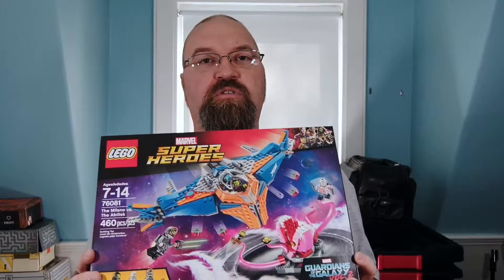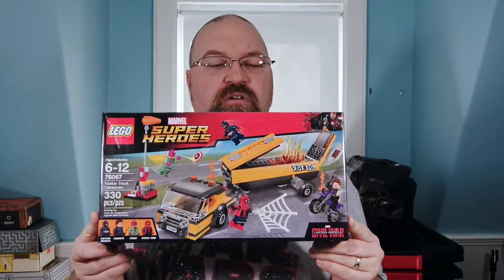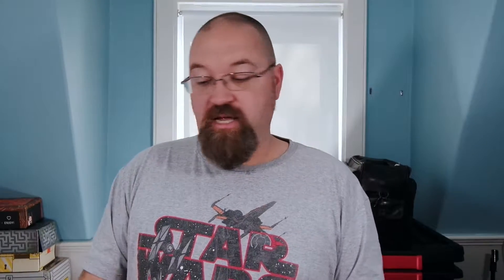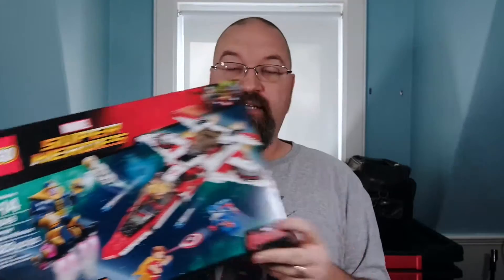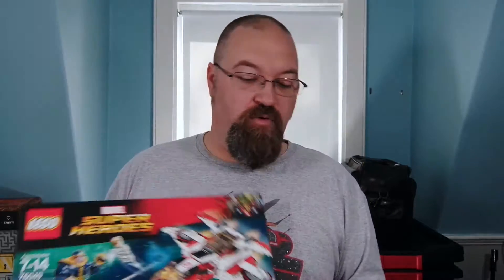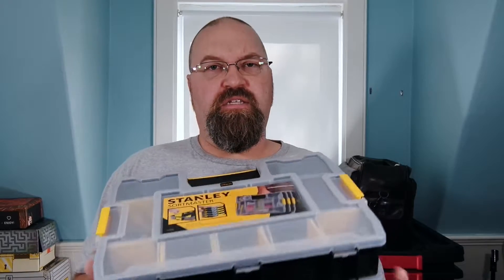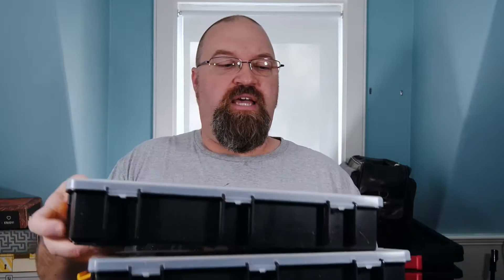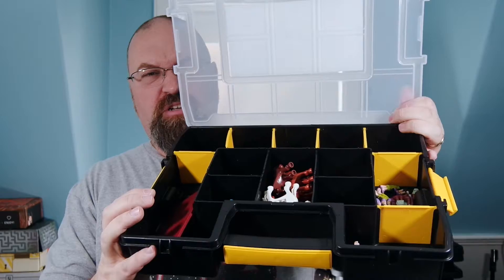May the 4th Be With You and New LEGO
A quick update of some new LEGO sets I got recently and also some LEGO organizing tools.